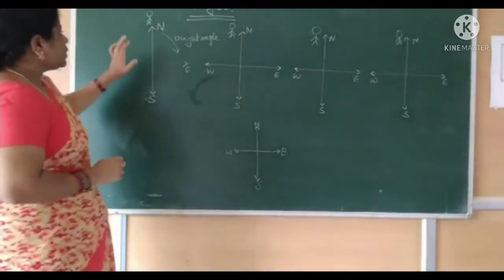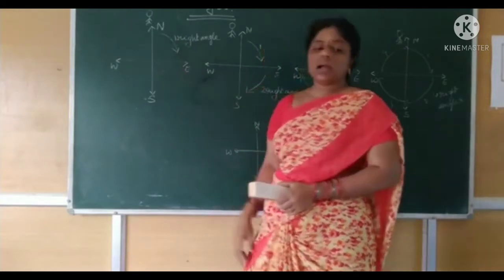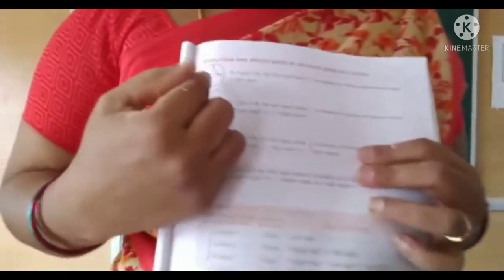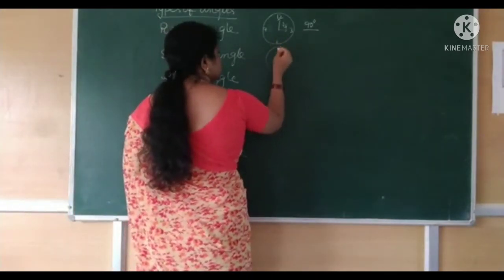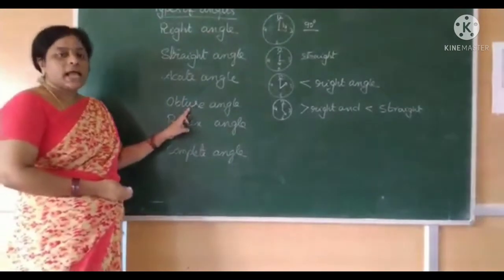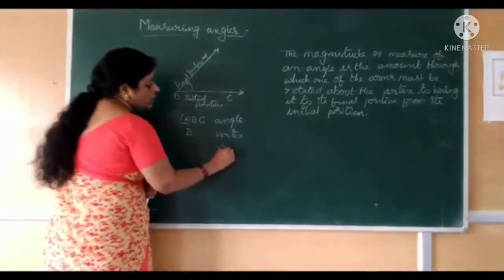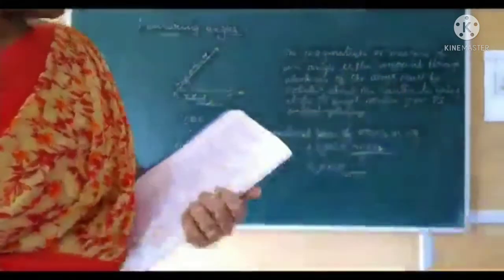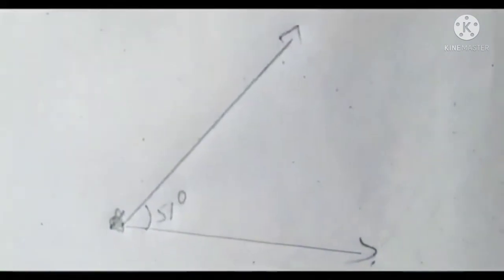October 26, 2021